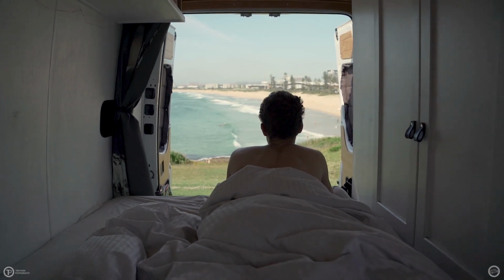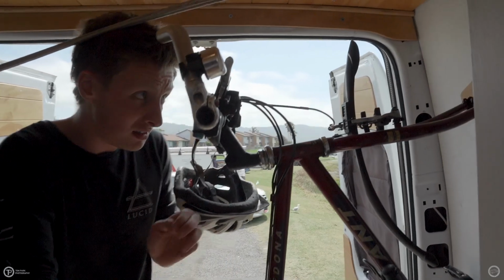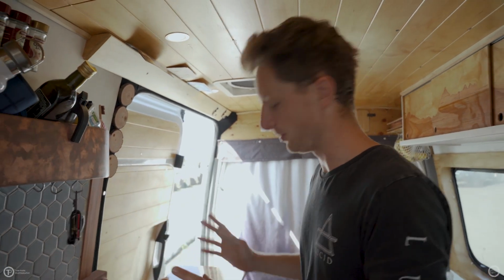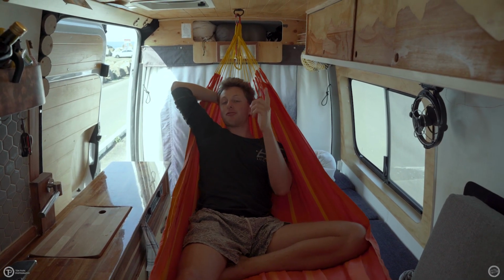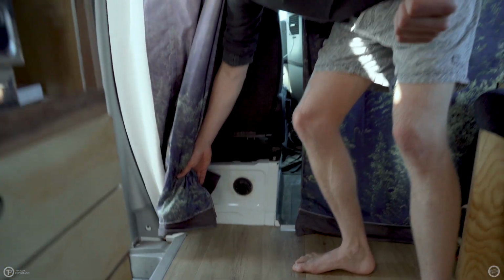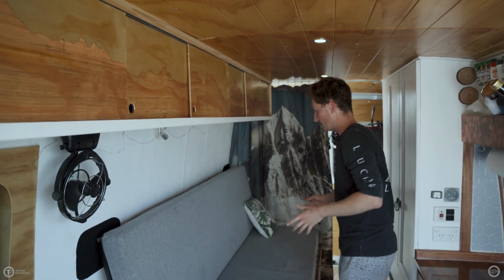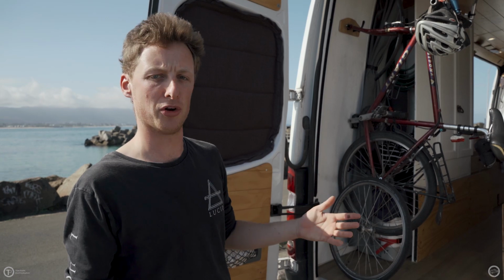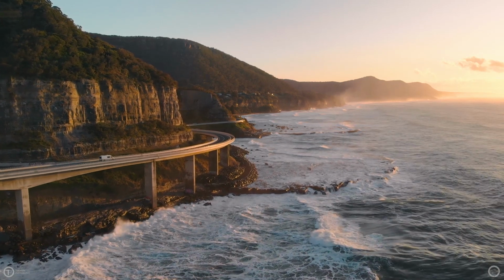ULTIMATE LIVEABLE VAN - Self Converted Sprinter VAN TOUR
Living in a van.. well it certainly has its perks! This 2013 Long Wheelbase High Top Mercedes Sprinter Van was self converted by my mate Kylan for full time living. He's done a wild job, incorporating a double bed, kitchen, running water, enough electrical capabilities to cover working from home while on the road, a desk and the best part; enough room for an 8" longboard, 2x shortboards, hordes of scuba diving and rock climbing gear as well as two push bikes for commuting.

Upon completing the van and taking us all on countless epic road trips around Australia, and giving us a taste of the vanlife, he's started his own van conversion company - K Van Co. Now he's helping others like myself who may not be as adept at this sorta work to create their dream van. The goal is to create easy to install van conversion kits, meaning all the hard work designing, engineering, cutting and preparing vanlife components are taken care of, and you simply have to follow the instruction manual and play van lego. That's my sort of van conversion!

Australia's a wild spot to live the vanlife, there's something special about waking up and working from home at your favourite surf beach!

Camera Gear Used:
- Sony A7III
- Sony 16-35mm f4
- Sigma 24-70 f2.8 Art
- Sony 50mm f1.8
- Sony 18-105mm G F4
- Sigma 35mm F1.4
- Sea&Sea Underwater Housing and Domes
- OrcaTorch D950v and D910v Video Lights